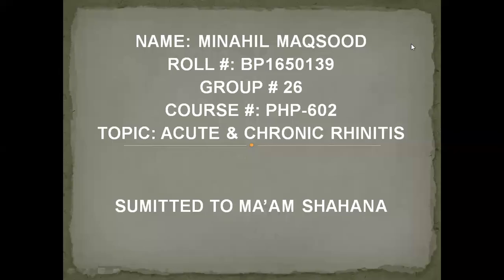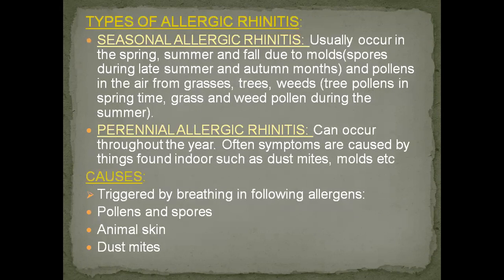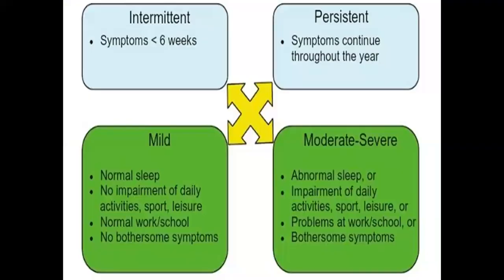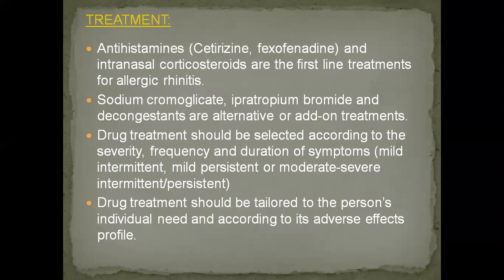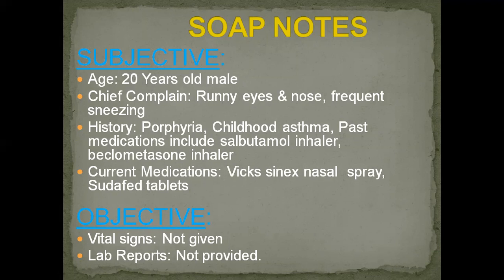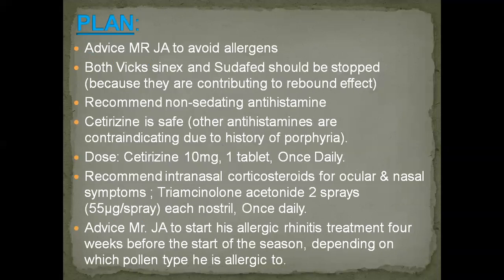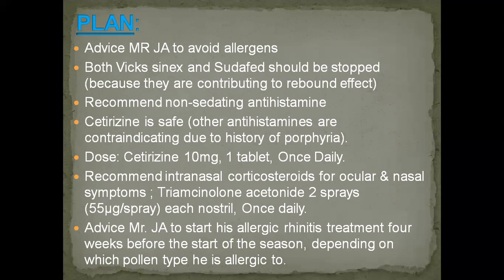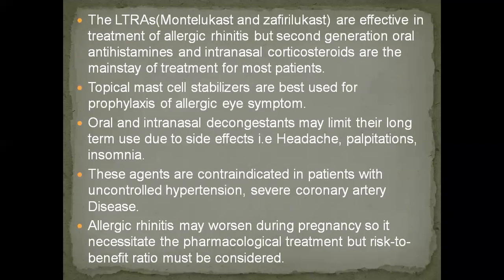Allergic rhinitis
Video from shahana wahid